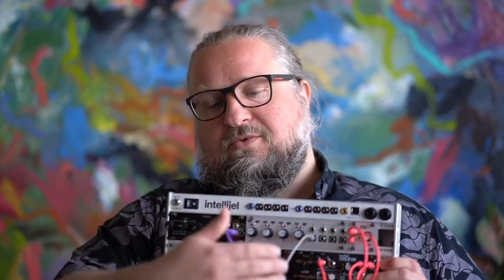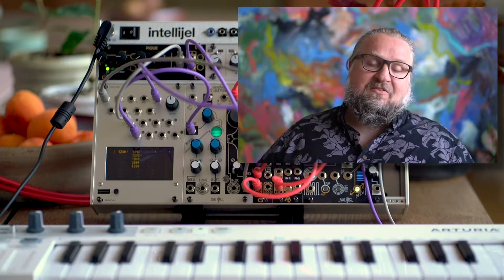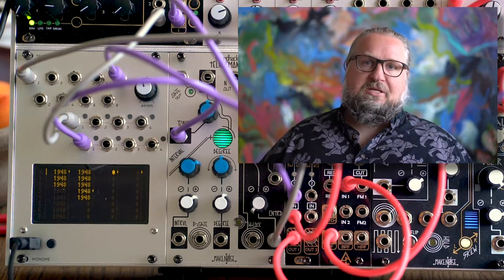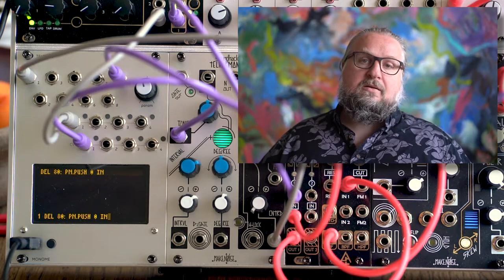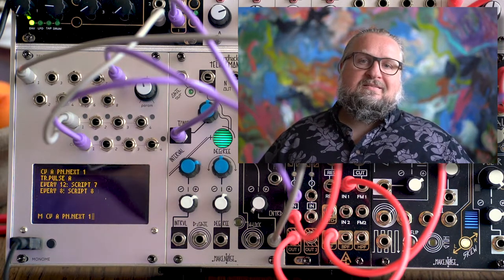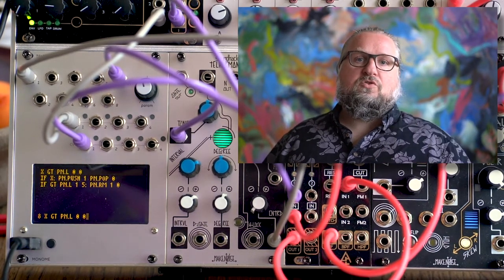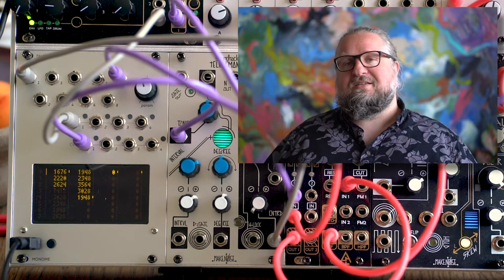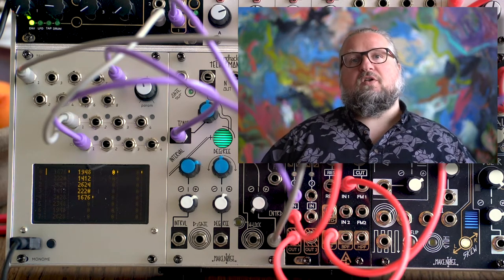Teletype Ambient Walkthrough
I have recently added a Monome Teletype to my already too large collection of eurorack modules. I am working on creating a little generative ambient modular synth centered around this module and limited to the 62HP of an Intellijel palette case. This video shows the current state of this little box and walks through the first ambient scene I wrote for the Teletype... or that is, that was my intention, but due to a combination of technical difficulties and lack of planning, the narration is not quite as coherent as I had intended ;-) ...but hey, the next one will be better!

The current modules in this little case are:
 * Monome Teletype
 * Make Noise Telharmonic
 * After Later Audio Dual VCA
 * After Later Audio Filthy (filter module)
 * After Later Audio Pique (used as envelope)
 * Intellijel attenuverter and output
 * Make Noise Mimeophon

The Teletype scripts for this patch assumes a cv keyboard is connected to trigger 1 and "in" (I'm using the Arturia Keystep). It is using the build in metronome for triggering the patch.

Script 1:
DEL 80: PN.PUSH 0 IN

Script 7:
Y PN.NEXT 1
Z RRND 0 3
IF EQ Z 0: Y - Y N 12
IF EQ Z 1: Y - Y N 2
IF EQ Z 2: Y + Y N 12
DEL 200: TR.PULSE A; CV A Y

Script 8:
X GT PN.L 0 0
IF X: PN.PUSH 1 PN.POP 0
IF GT PN.L 1 5: PN.RM 1 0

Script M:
CV A PN.NEXT 1
TR.PULSE A
EVERY 12: SCRIPT 7
EVERY 8: SCRIPT 8